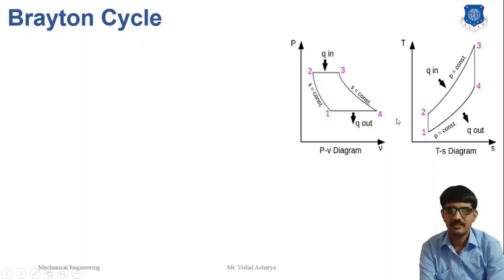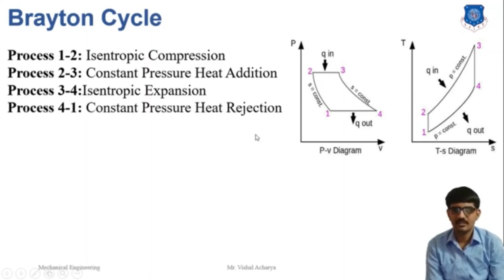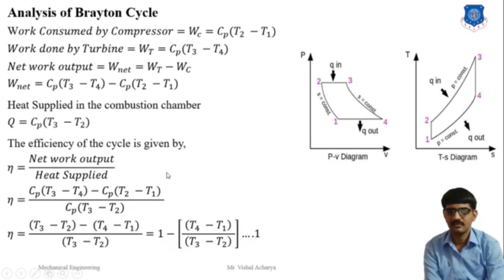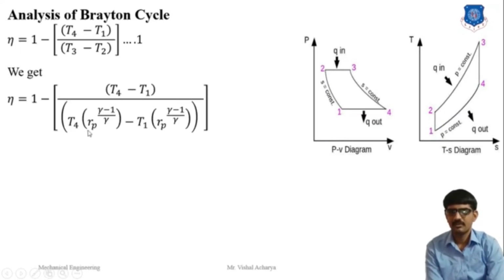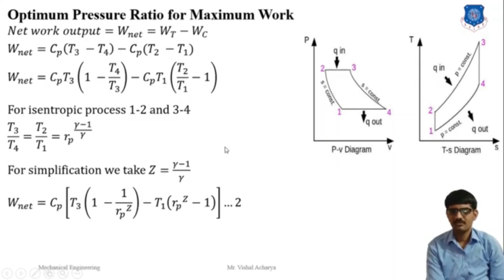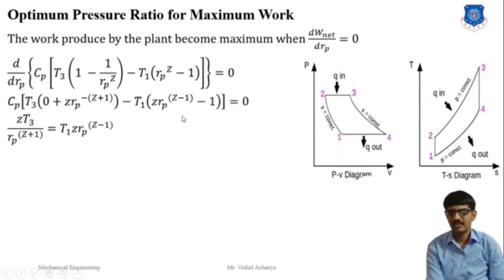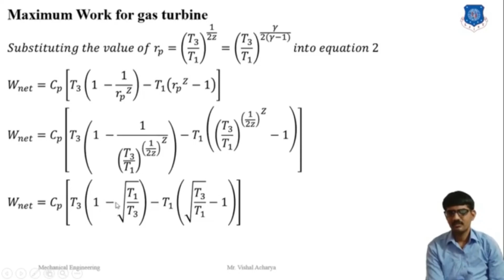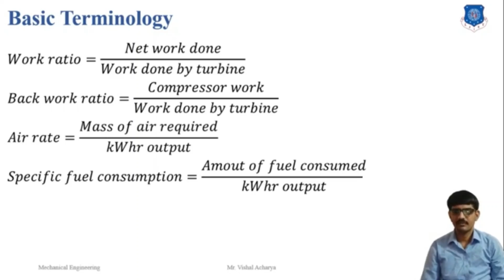L 38 Ideal Brayton Cycle | Power Plant Engineering | Mechanical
Ideal Brayton Cycle

Made @ LJIET